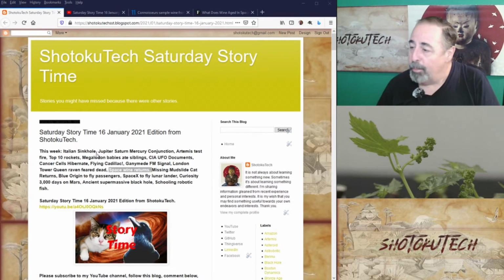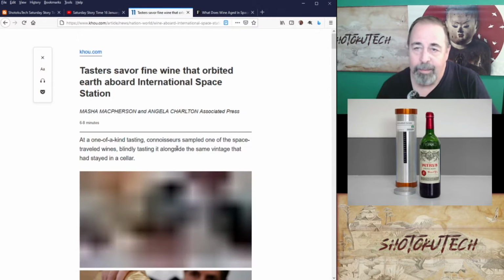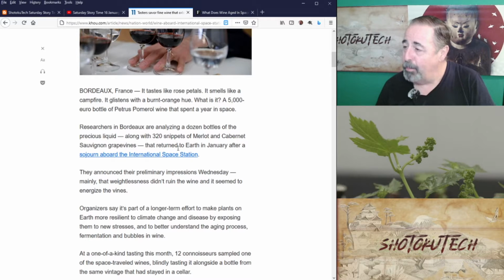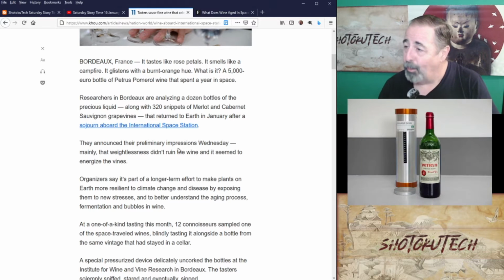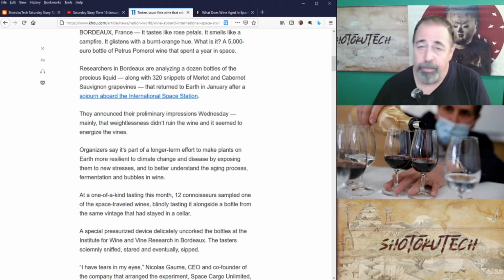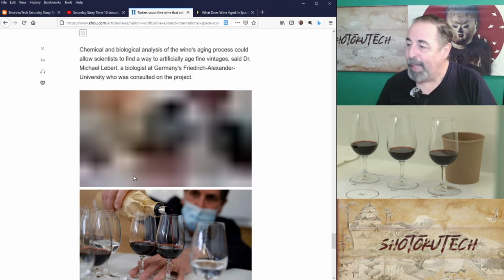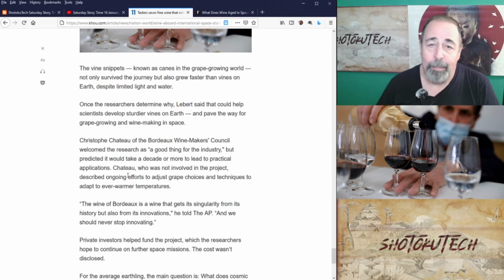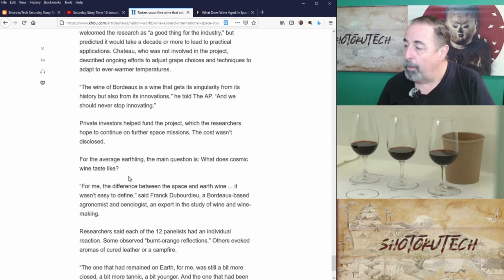Wine From Outer Space Finally Tasted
Wine From Outer Space Finally Tasted. Tasters savor fine wine that orbited earth aboard International Space Station for over one year.

ShotokuTech Story Time Playlist. See the stories you might have missed while you were caught up in other stories.